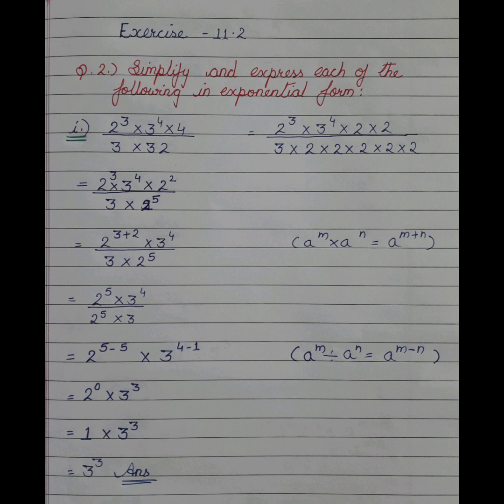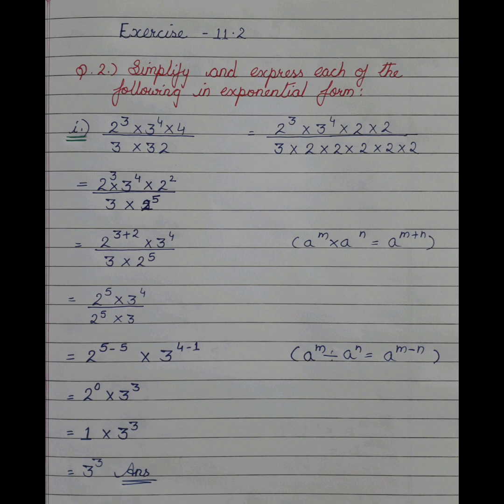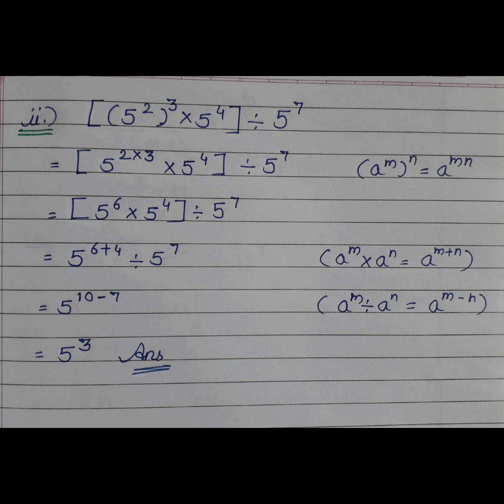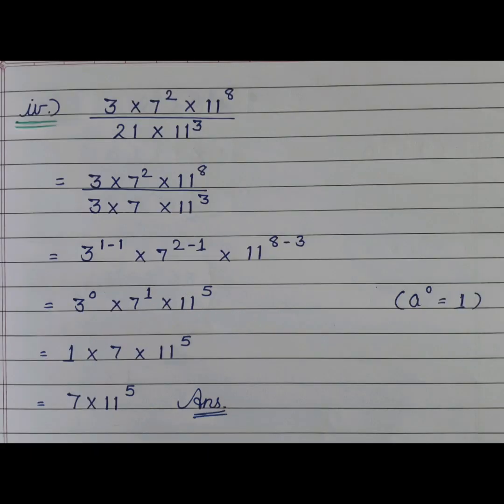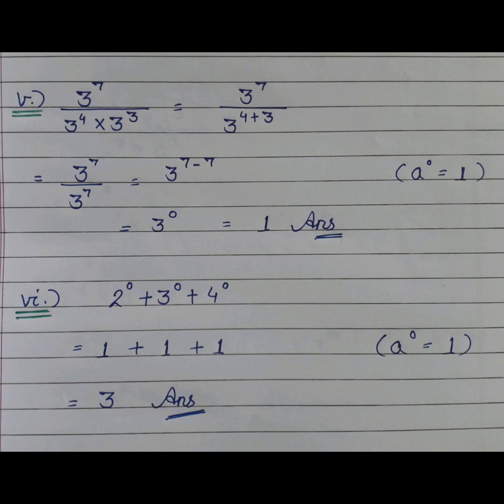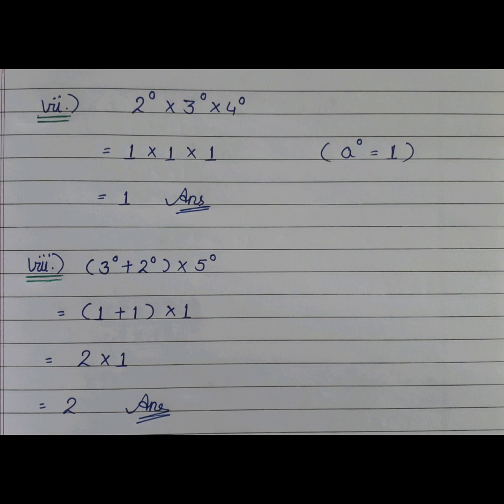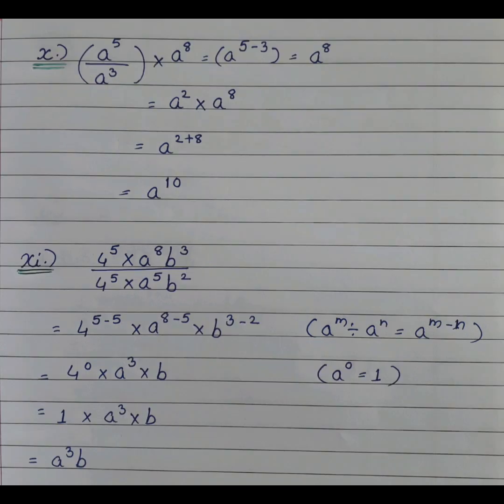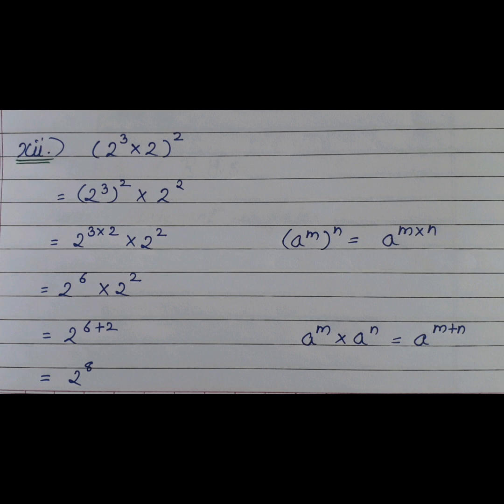NCERT Class 7 Exponents and Powers Exercise 11.2 Question number 2